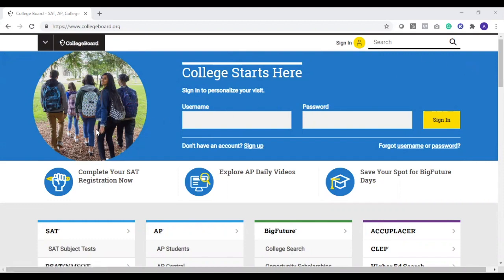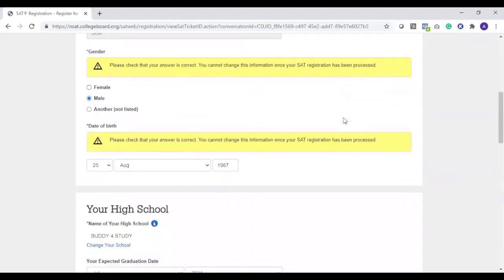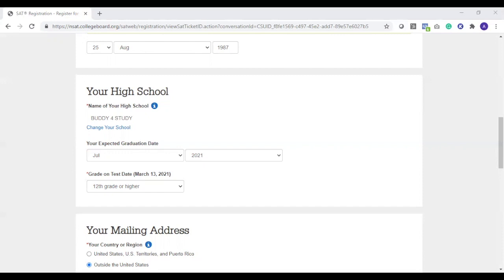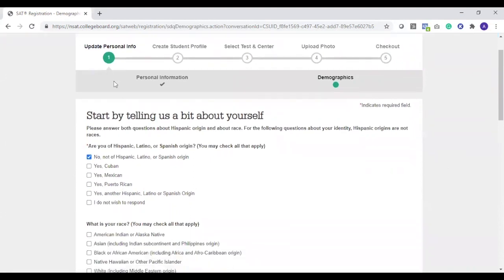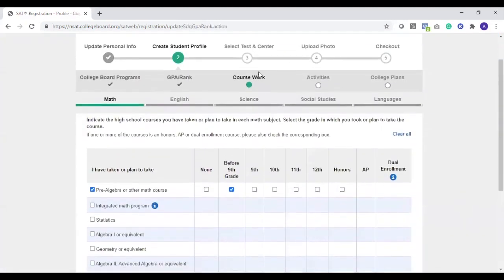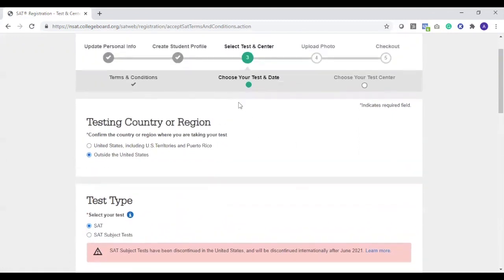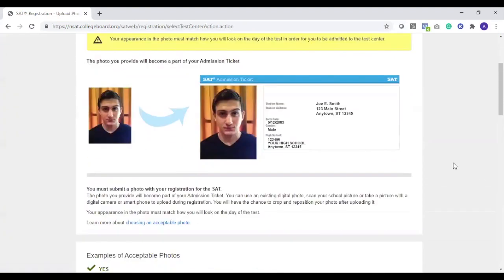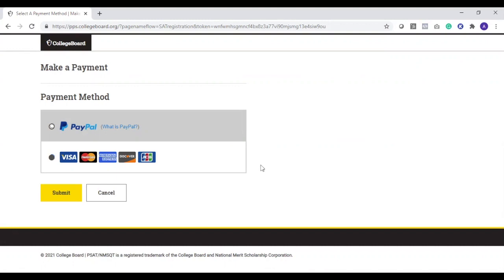SAT Form Filling Career Launcher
In this video, watch Anubhav Seth (National Head, International Education as he explains the form filling process of SAT on the Collegeboard website.